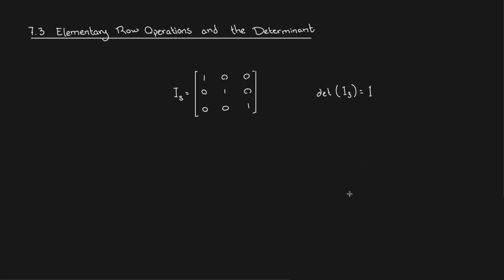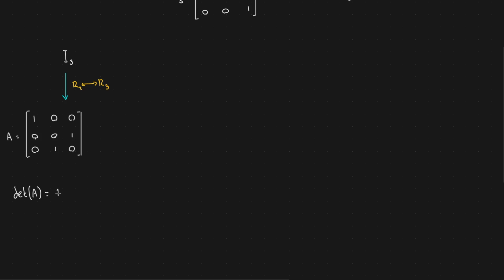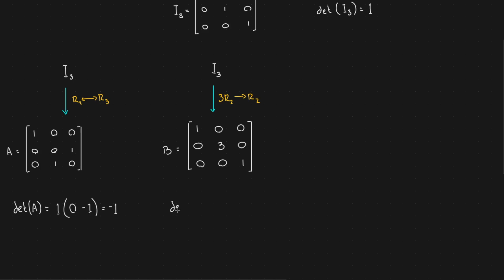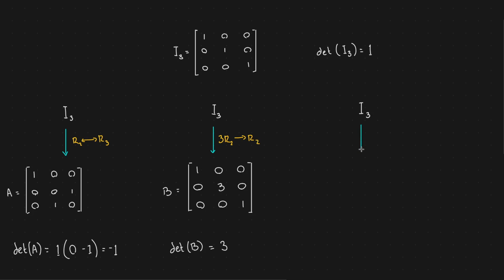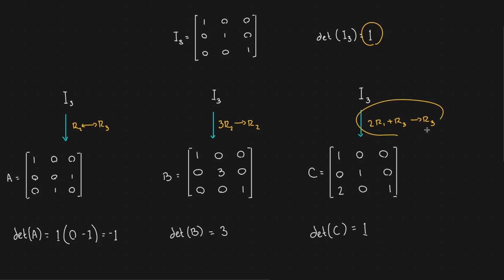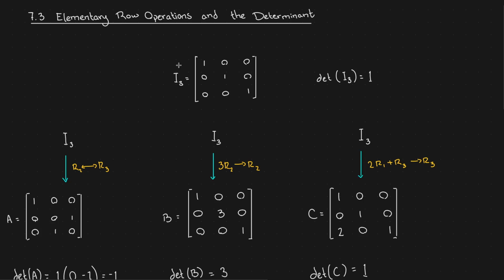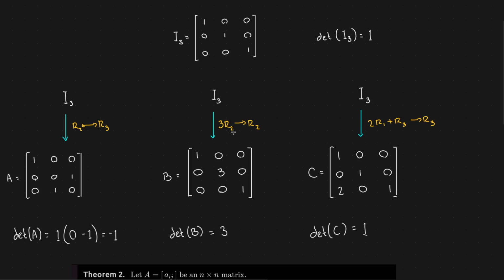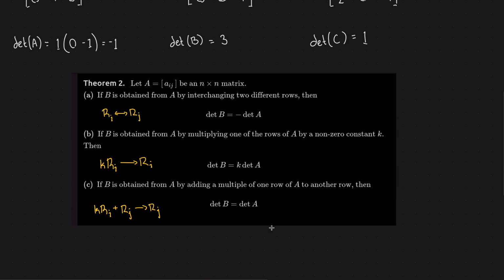7.3 Elementary Row Operations and the Determinant